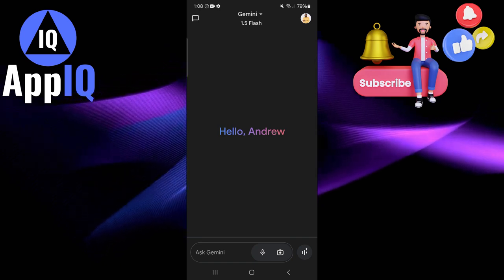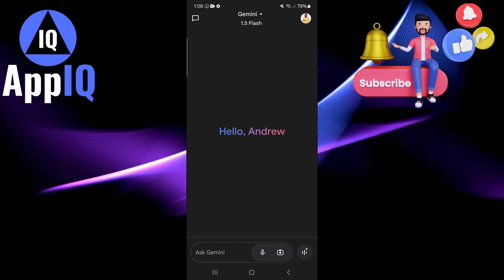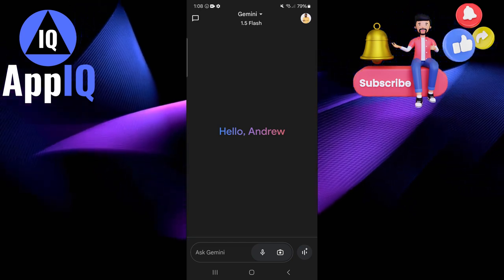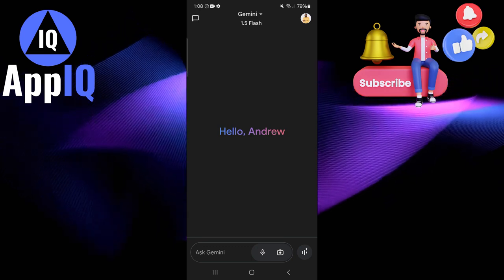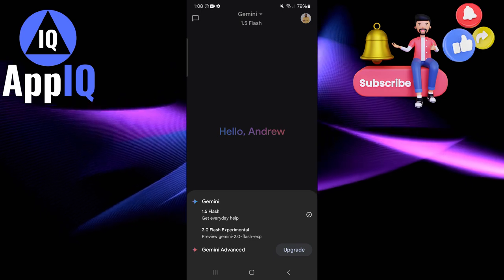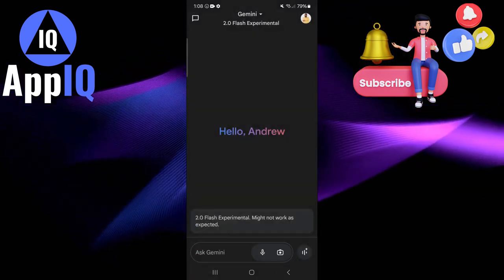How to Install Gemini 2.0 on Android or Samsung Galaxy Phone NOW!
Learn how to install Gemini 2.0 on your Android or Samsung Galaxy phone with this easy-to-follow tutorial! Gemini 2.0 is a popular app that offers a range of features and customization options, and in this video, we'll show you how to get it up and running on your device. From downloading the APK file to setting up the app, we'll cover everything you need to know. So, if you're ready to take your mobile experience to the next level, watch this video and follow the steps to install Gemini 2.0 on your Android or Samsung Galaxy phone now!